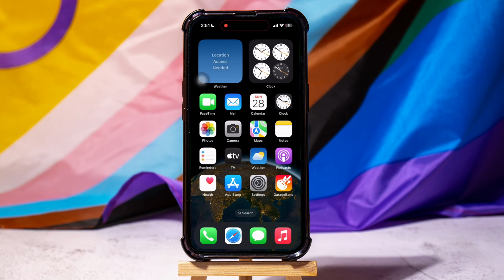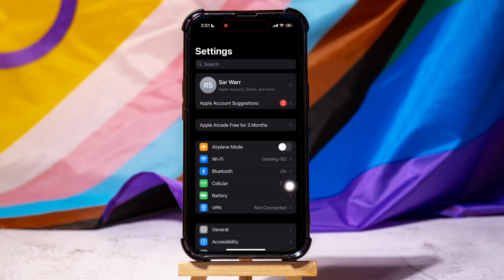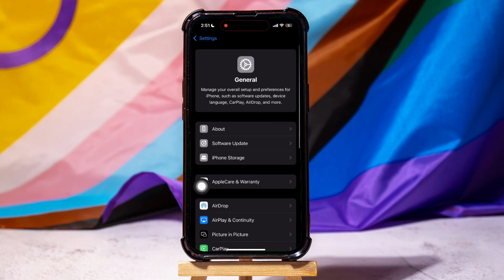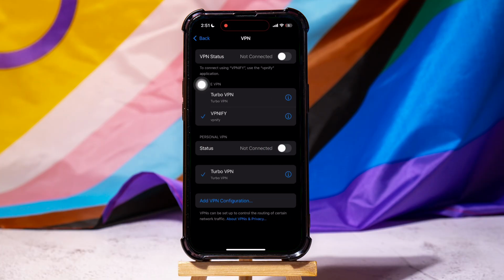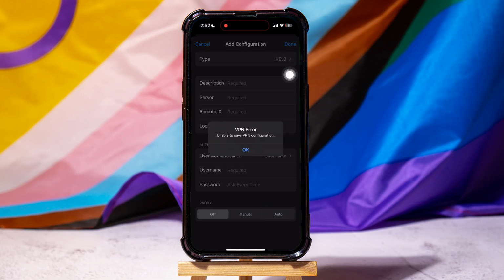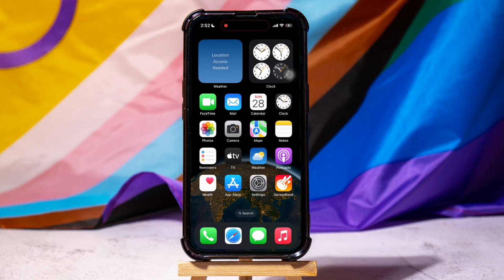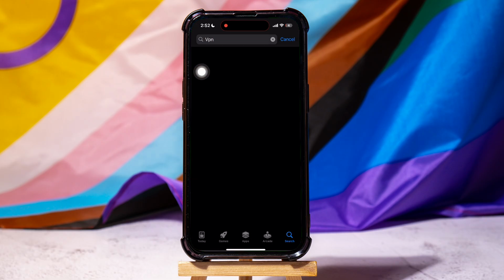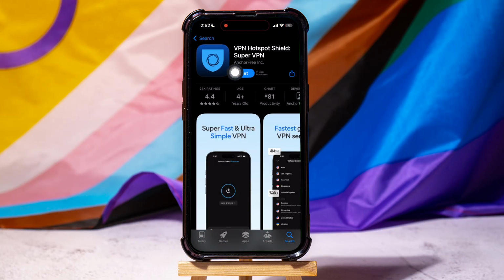How To Add VPN In iPhone 2026 (Step-By-Step Tutorial)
Today I'll walk you through how to add and set up a VPN on your iPhone using both built-in settings and popular free VPN apps. You'll learn exactly how to configure VPN protection on your device without any technical expertise or complicated setup processes. We'll start with the simplest method using your iPhone's native VPN settings, then explore some reliable free VPN services that offer easy installation and strong security features. I'll show you step-by-step how to download VPN apps, create accounts, connect to different server locations, and verify your connection is working properly. You'll also learn how to manually configure VPN settings, switch between different VPN protocols, and troubleshoot common connection issues. Whether you want to protect your privacy on public Wi-Fi, access geo-restricted content, or simply browse more securely, these straightforward methods will help you get VPN protection running on your iPhone in just a few minutes.